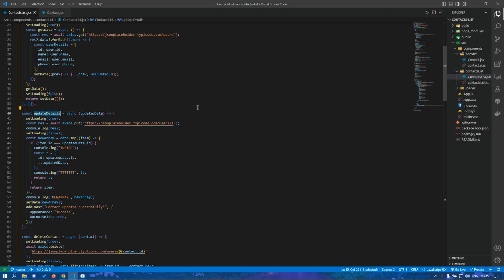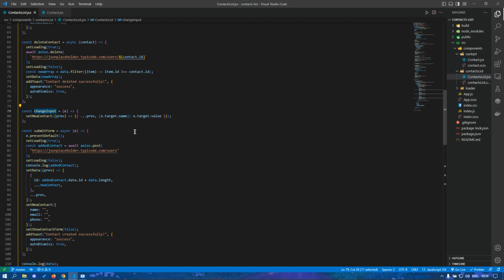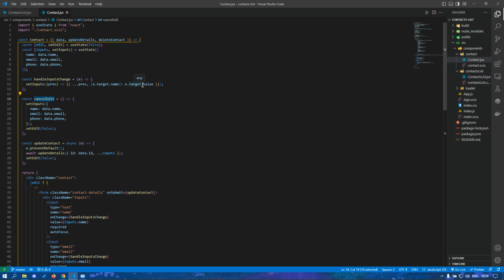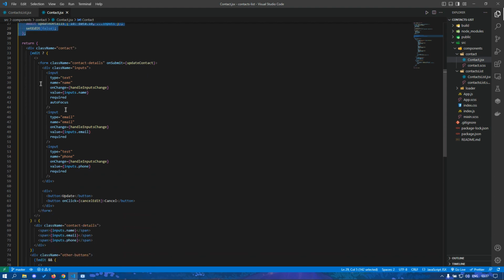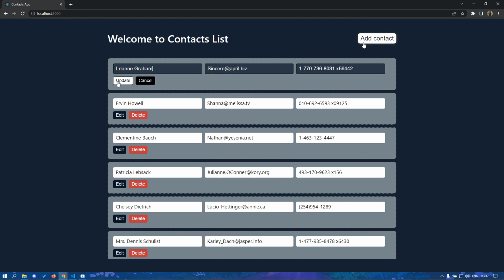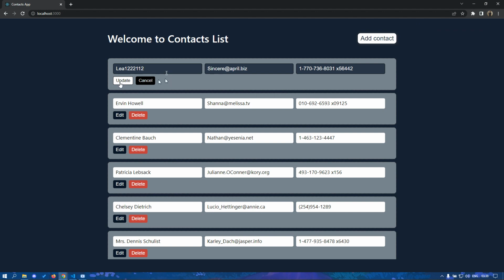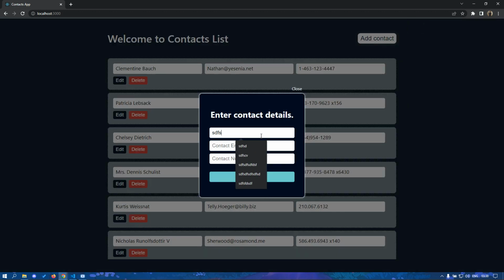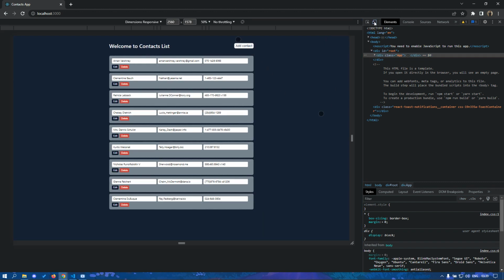React Contacts List App - Coding Ninjas React Skill Test 2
This is a react application to manage contacts.